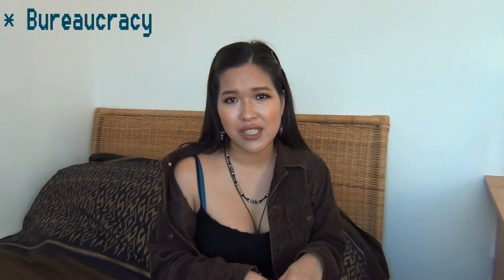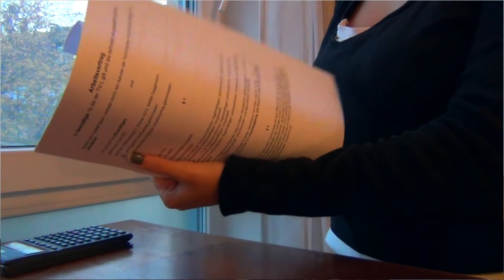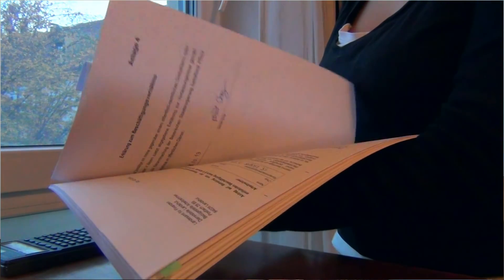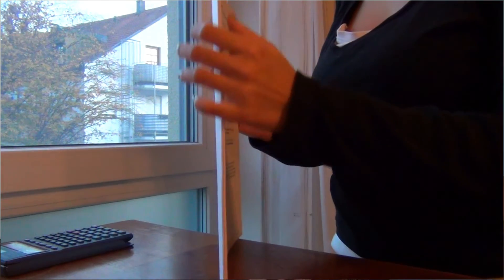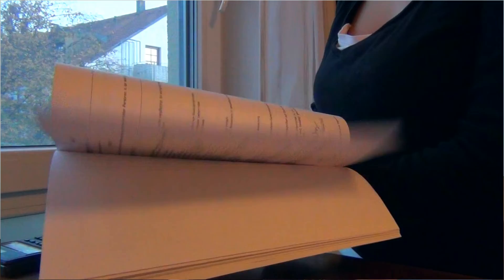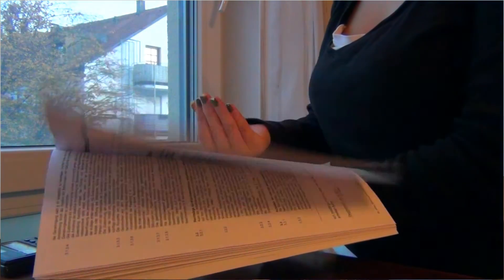Working as a Student Assistant at a German University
I am a Cambodian Student in Germany who got jobs at own university and want to just share some working experiences with you all!

LECKERES AUS MEINEM HEIMATLAND; TRADITIONELL & ÖKOLOGISCH PRODUZIERT:
DELICACIES FROM MY HOME COUNTRY; TRADITIONALLY & ECOLOGICALLY PRODUCED:

ABOUT ME:
I am Demie, a Cambodian student pursuing a degree in BA International Management and BA Tourism Management in Germany. I also play piano, check them out on my channel!